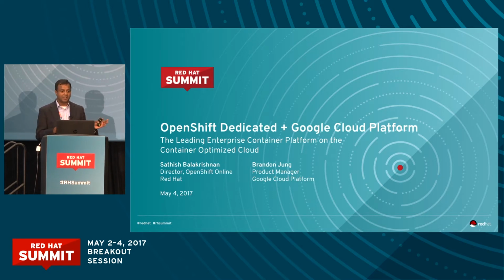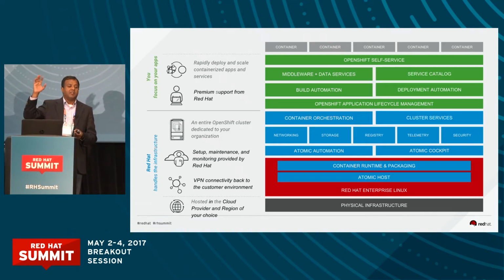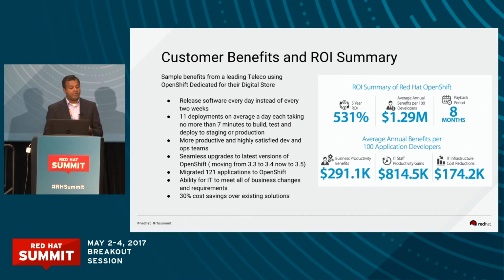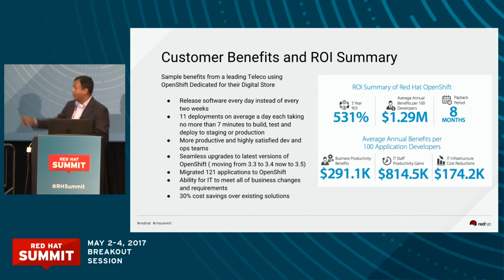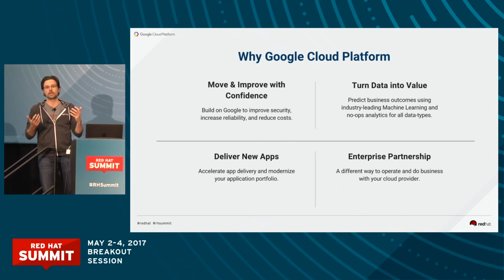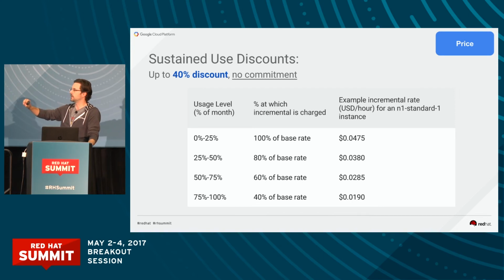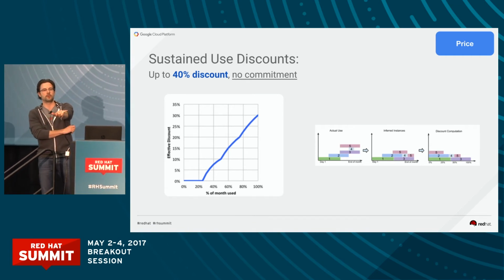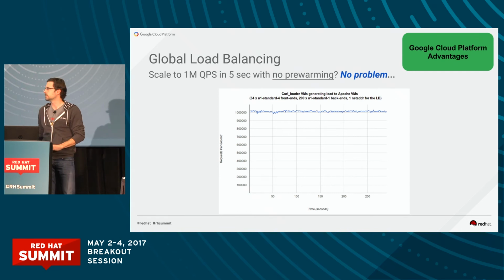Red Hat OpenShift Dedicated + Google Cloud Platform: The leading enterprise container platform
Sathish Balakrishnan, Director, OpenShift Online, Red Hat and Martin Buhr, Product Manager, Google Cloud Platform speak in this breakout session at Red Hat Summit 2017.

Together, Google and Red Hat have helped make Kubernetes the most popular, fastest growing container management platform. Come learn about how OpenShift Dedicated (Red Hat's managed OpenShift service) on Google's container optimized cloud can help you realize the benefits of Kubernetes, containers, and cloud native application patterns.